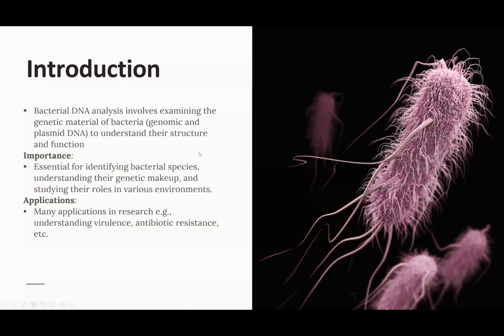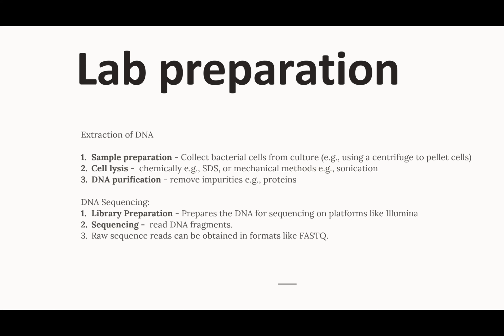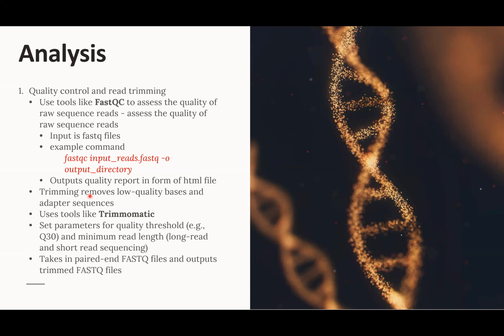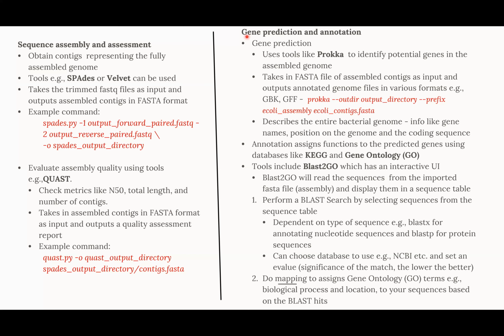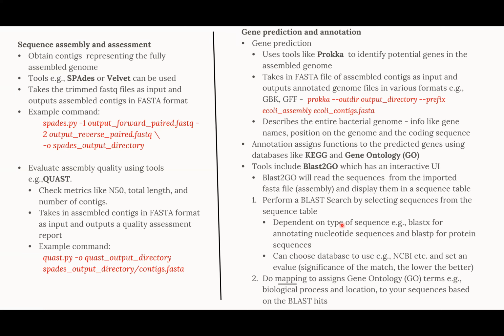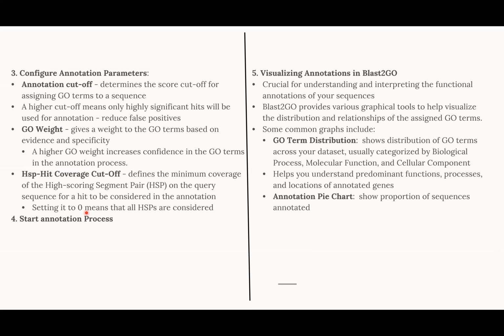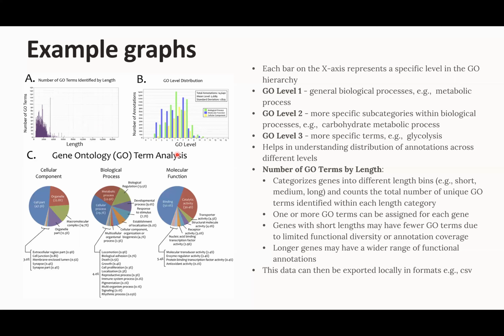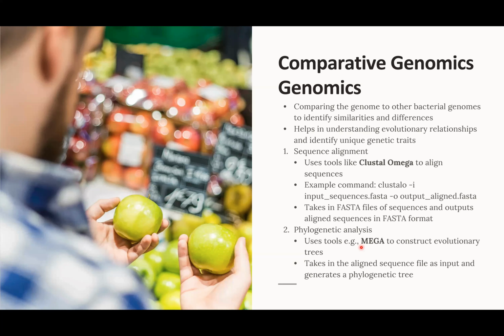How to Analyze Bacterial DNA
Analyzing bacterial DNA involves extracting the DNA from bacterial cells and using bioinformatics tools to analyze the data for genetic information and evolutionary relationships.